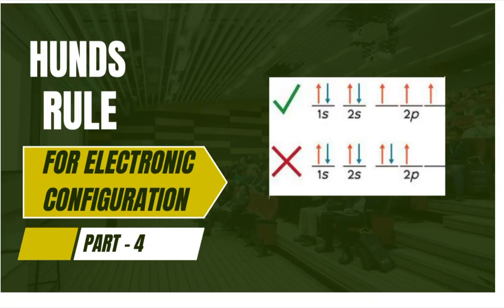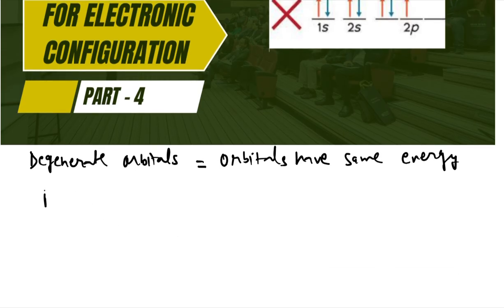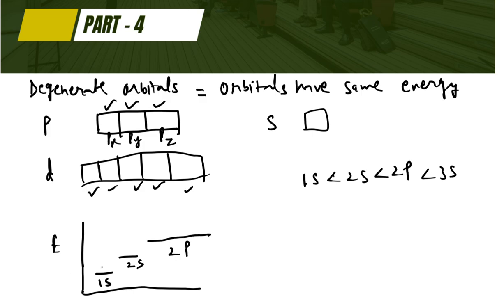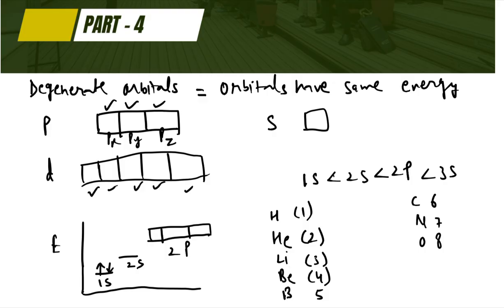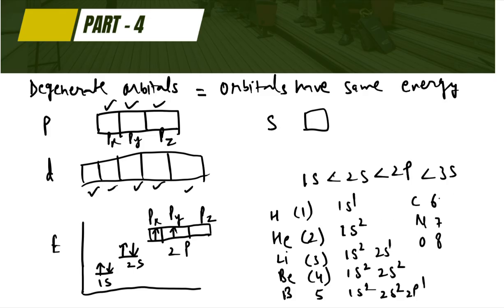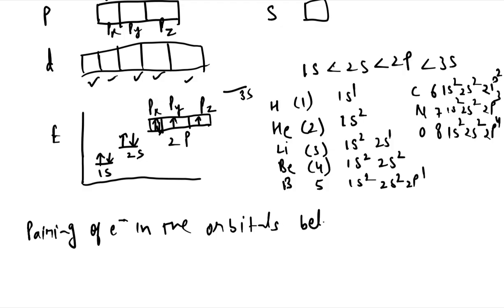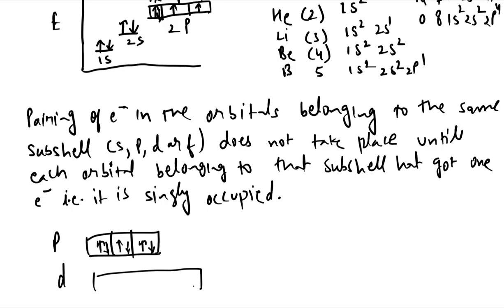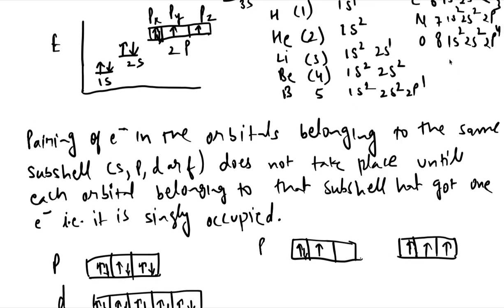Why Electrons Fill Orbitals Singly First? | Hund’s Rule Explained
Hund’s Rule of Maximum Multiplicity explained with examples for electronic configuration.

In this video, you will clearly understand:
🔹 What is Hund’s Rule of maximum multiplicity
🔹 Why electrons occupy degenerate orbitals singly first
🔹 Why electrons have parallel spins before pairing
🔹 How Hund’s rule minimizes electron–electron repulsion

This is Part 4 of the Electronic Configuration Series.

📌 Complete Series:
▶️ Part 1: Quantum Numbers
▶️ Part 2: Aufbau Principle
▶️ Part 3: Pauli Exclusion Principle
▶️ Part 4: Hund’s Rule of Maximum Multiplicity (This Video)
▶️ Part 5: Electronic Configuration of Atoms (Solved Examples)
▶️ Part 6: Exceptions in Electronic Configuration (Half-filled & Fully-filled Stability)

This video is highly useful for Class 11, 12 Chemistry, NEET, JEE, CUET, and board exam preparation.

📘 After watching this video, you will be able to apply Hund’s rule correctly in p, d, and f orbitals.